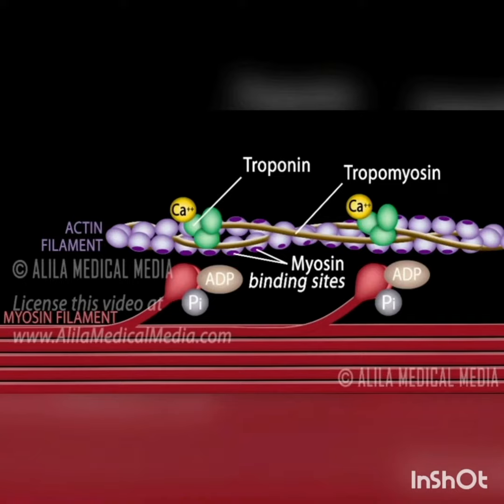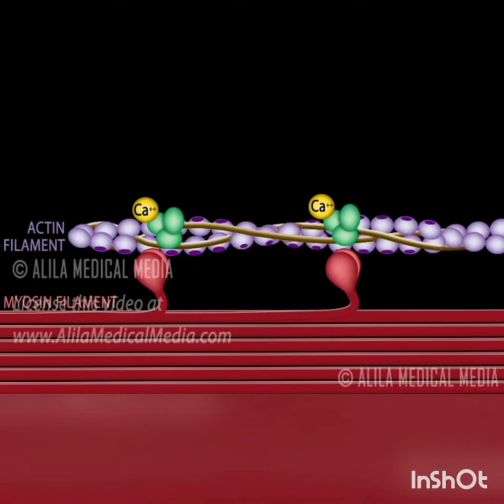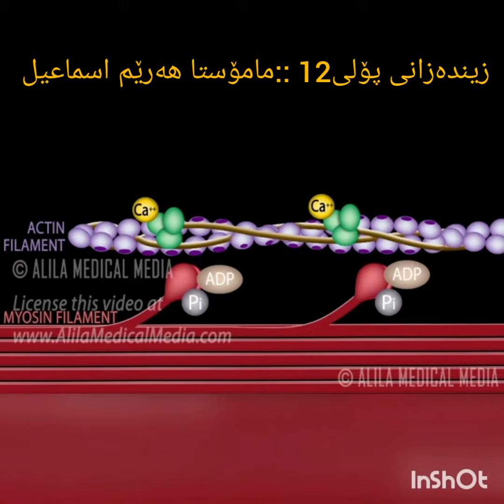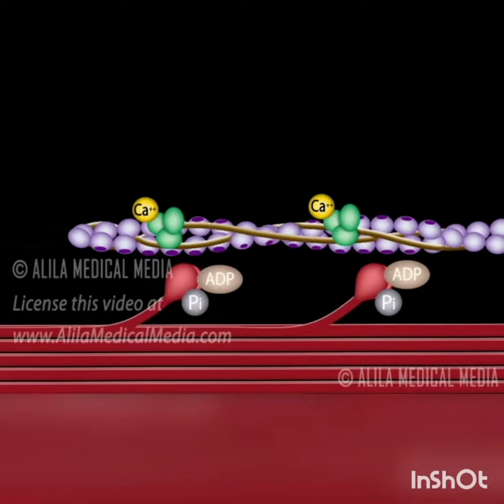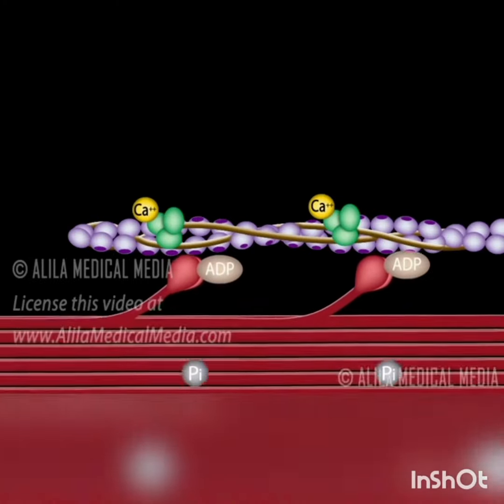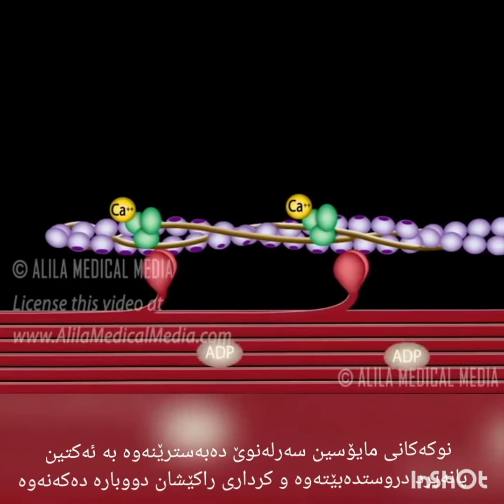گرژبونی پەیکەرە ماسولکە